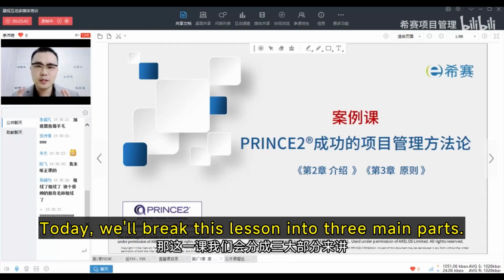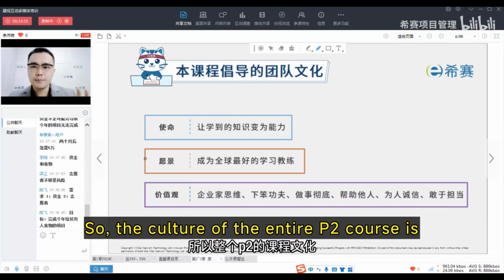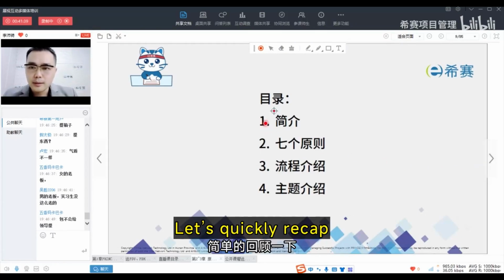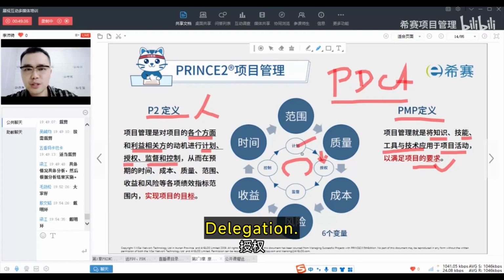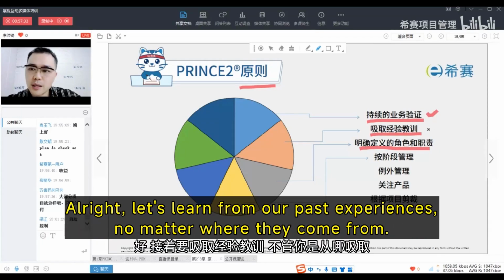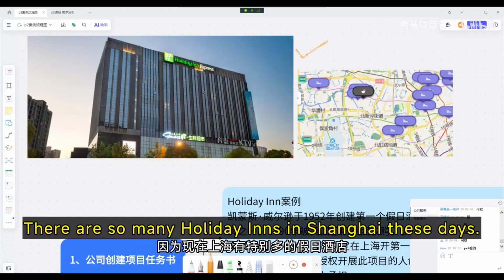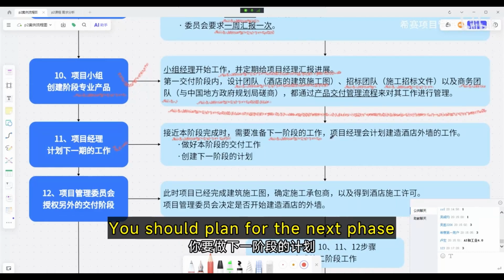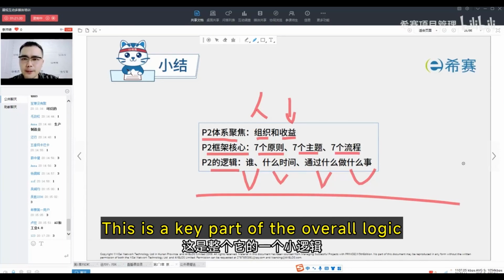PRINCE2: Mastering Project Management with Real-World Case Studies!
📌 PRINCE2 Project Management | Case Study & Framework Explained

Welcome to this in-depth PRINCE2 project management class! 🚀 In this session, we explore PRINCE2 principles, frameworks, case studies, and real-world applications. This lesson is crucial for those preparing for PRINCE2 Foundation or PRINCE2 Practitioner certification.

🔥 What You’ll Learn:
✔️ PRINCE2 Project Management Framework
✔️ Key Differences Between PRINCE2 & PMP
✔️ Real-Life Case Study on Nonprofit Fundraising
✔️ Step-by-Step Project Lifecycle in PRINCE2
✔️ The Seven Principles, Processes, and Themes
✔️ Role of Project Director, Project Manager & Teams
✔️ How to Prepare for the PRINCE2 Certification Exam
✔️ Practical Business Case Implementation

💡 Whether you're a beginner in project management or looking to advance your project management career, this session will help you understand how PRINCE2 enhances efficiency, risk management, and structured project execution.

📢 Join our PRINCE2 study group & access free resources: [Link]
📘 Download Free PRINCE2 Study Materials & PDFs: [Link]
🎓 PRINCE2 Certification Course: [Link]

✅ Project Managers
✅ PMP & PRINCE2 Exam Aspirants
✅ Business Analysts
✅ IT & Software Engineers
✅ Corporate Leaders & Entrepreneurs

📖 Chapters:
00:00 - Introduction
01:46 - Thoughts before class 1
09:09 - The team culture promoted by this course
11:57 - Thoughts before class 2
17:28 - Distribution of test centers (test scores)
23:17 - PRINCE2® Project Management
28:49 - PRINCE2® Structure
32:26 - PRINCE2® Principles
33:50 - PRINCE2® Process
55:24 - summary
57:10 - Credits given